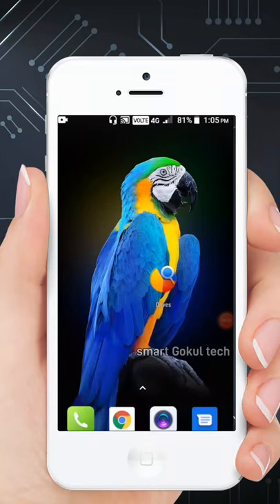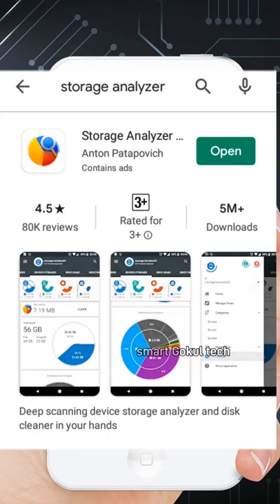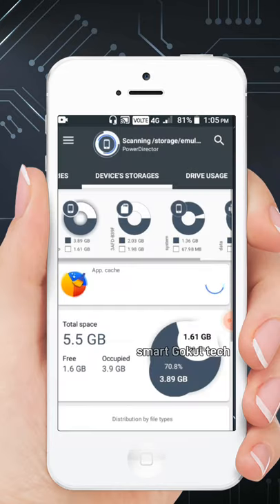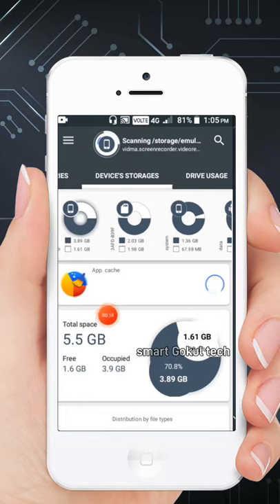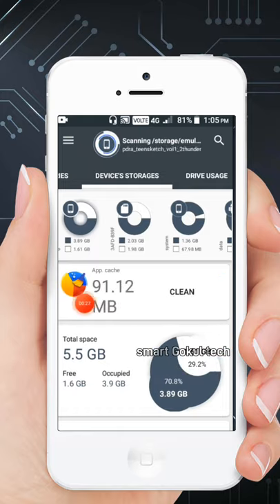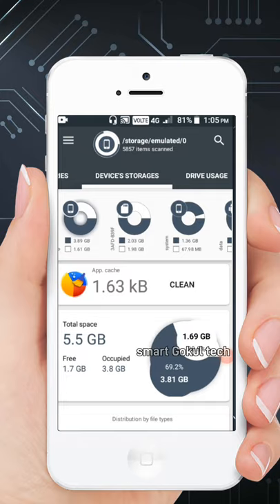📌best trick to solve storage space running out on android/